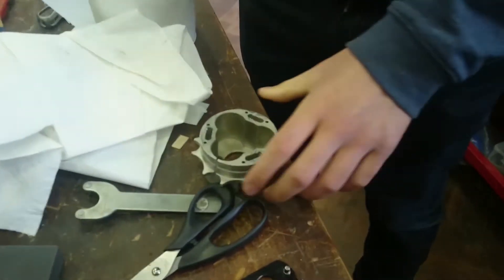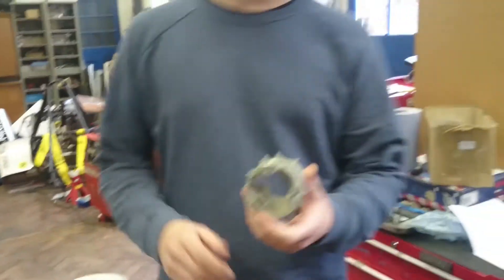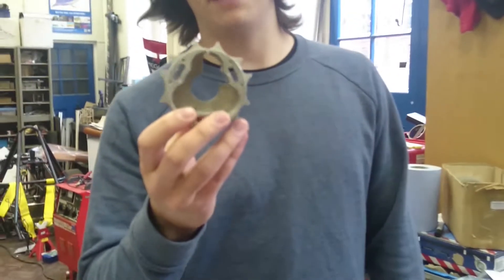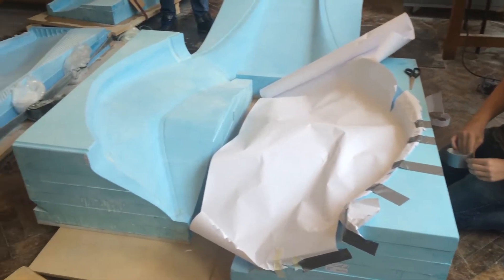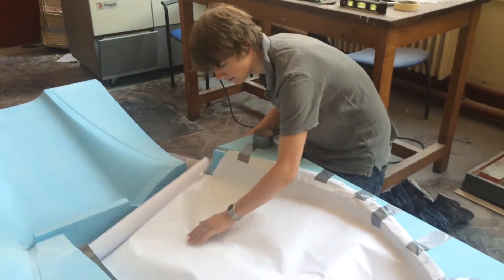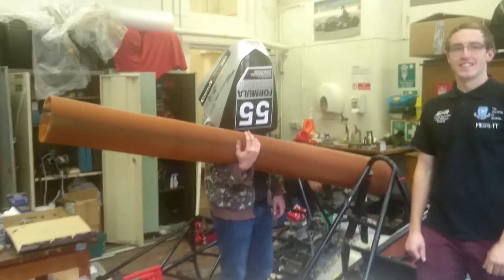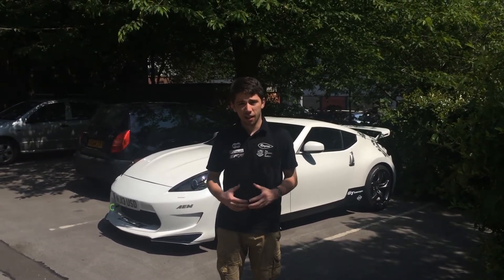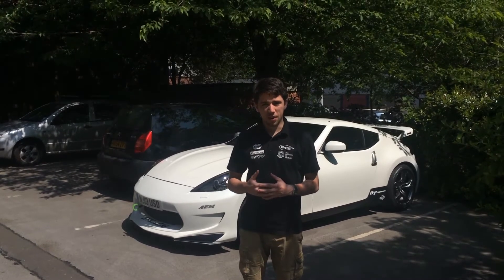Sheffield Formula Racing TV - Ep. 3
The race is on as the team really kicks into gear to get the car perfect in the run up to competition. In this episode, take a closer look into the cutting edge world of titanium 3-D printing, and see incredible robots busy cutting our bodywork moulds.

Come and follow SFR as we work on building and testing our car in the lead up to the Formula Student Competition 2015. In this series you can keep up with all the latest from the team as we creatively overcome problems to produce our best car yet as we climb the rankings of Formula Student.

Formula Student is an event held every July by the IMechE where Universities from across the globe come together at the Silverstone race track to compete and see who has created the best car. Already amongst the top UK teams we are aiming for a top 20 overall result this year.

Produced by Marcelo Mader & Jake Hewins